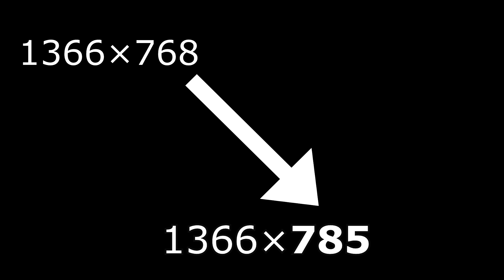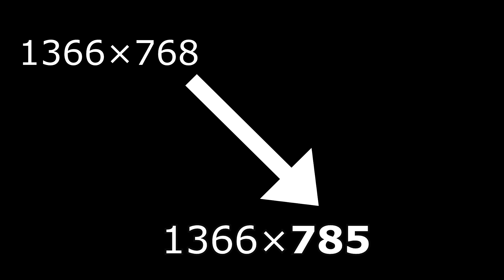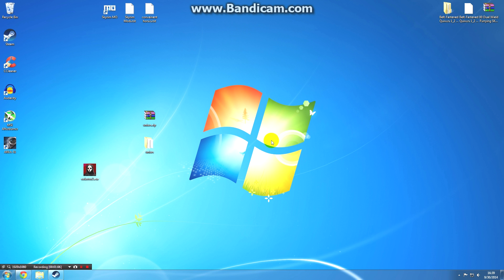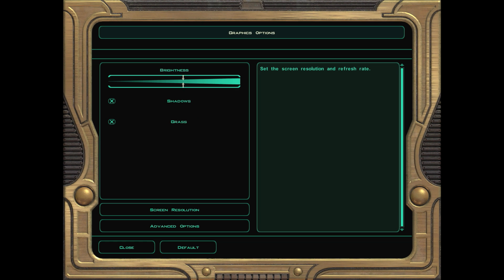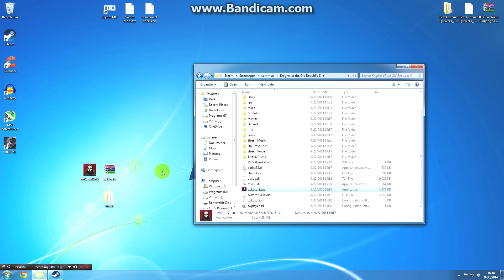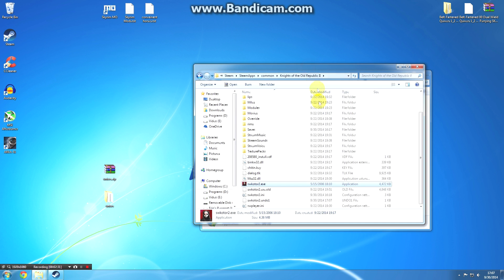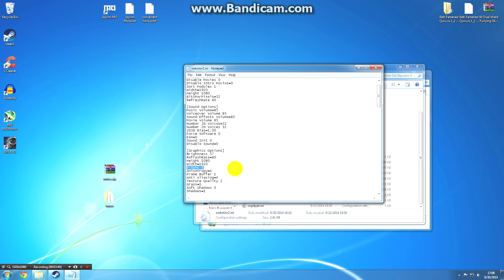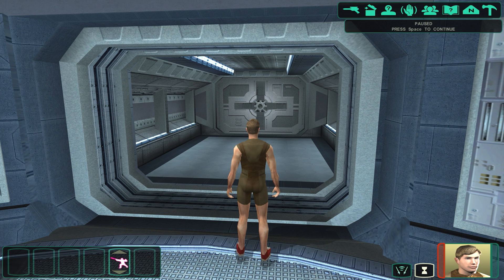Knights of the Old Republic 2 || Widescreen fix [TSL]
An update to one of my olders videos. Today I show you how to get kotor 2 to run at widescreen resolutions at virtually any resolution. Included in the video is troubleshooting for special cases and better compatibility.

*** If you do not have the resolution shown in the video use the SECOND LARGEST available resolution.

Troubleshooting
*Help my mouse is stuck* - EnableHardwareMouse=X and try with =1. If this fails try =0